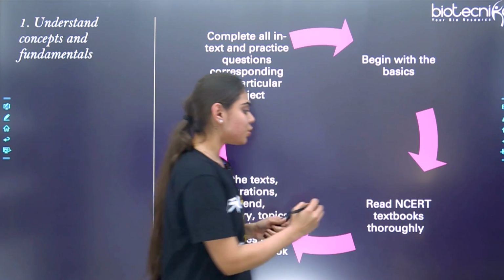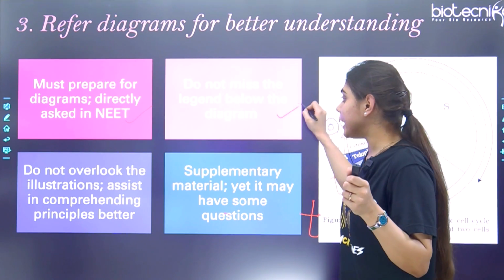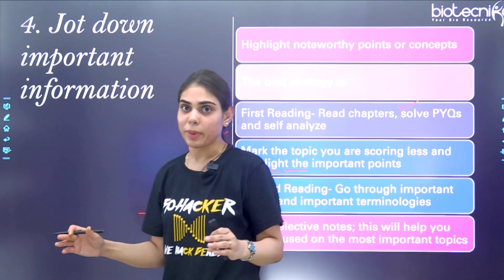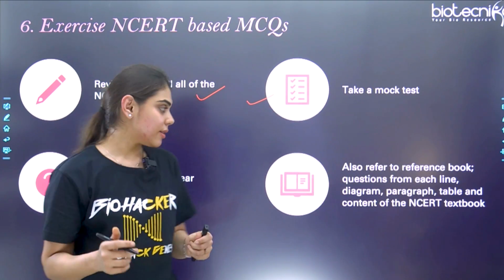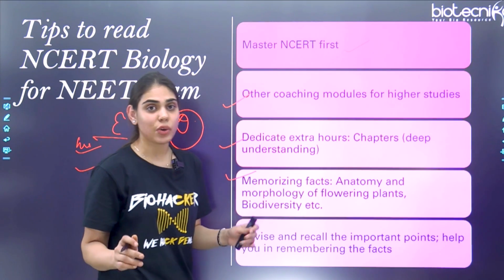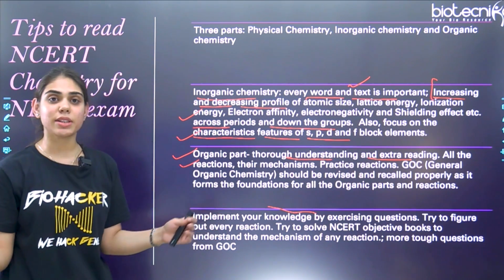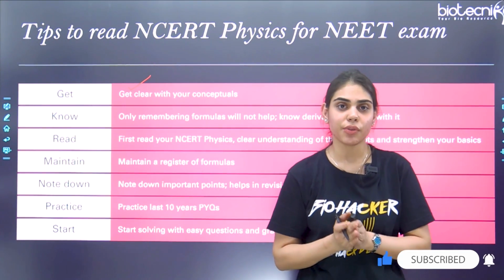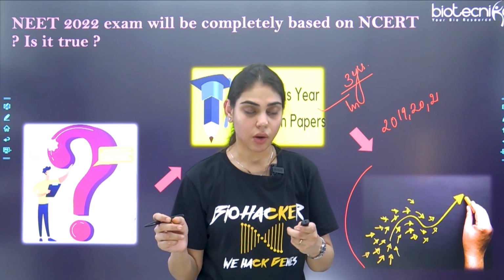How To Use NCERT Books For NEET Exam Preparation?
How To Use NCERT Books For NEET Exam Preparation. NCERT Books for NEET Exam Preparation. Why use NCERT Books for NEET preparation. Watch the video till the end.

00:00 Intro
00:34 Understand concepts and fundamentals
02:15 peruse word by word
03:15 Refer diagrams for better understanding
06:01 Jot down important information
08:25 Study for examiners perspective
09:59 Exercise NCERT based Mcq's
11:21 Read and revise NCERT manual
12:51 Tips to read NCERT biology for  NEET exam
15:09 Tips to read NCERT chemistry for  NEET exam
20:35 Tips to read NCERT physics for NEET exam
22:43  NEET2022 will it be based on NCERT ?
24:44 Final note
26:08 conclusion